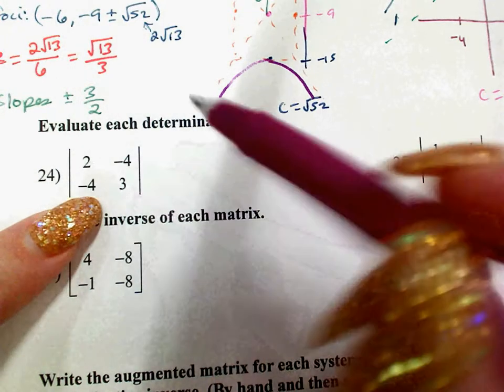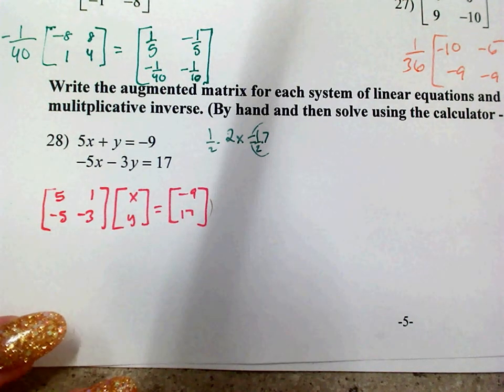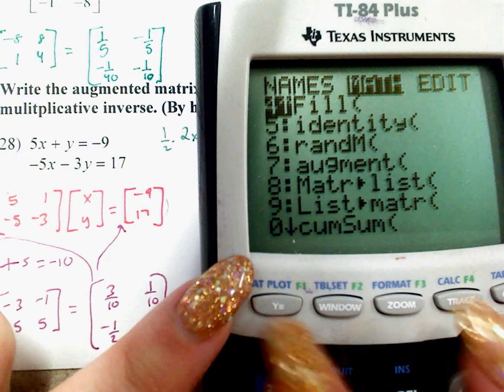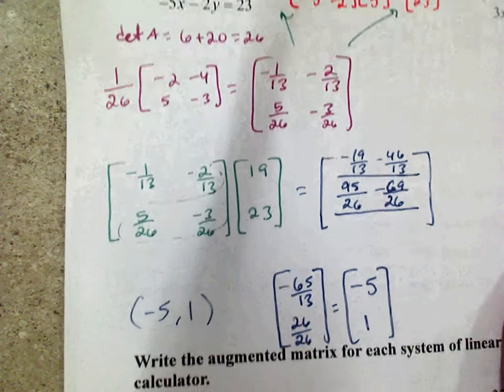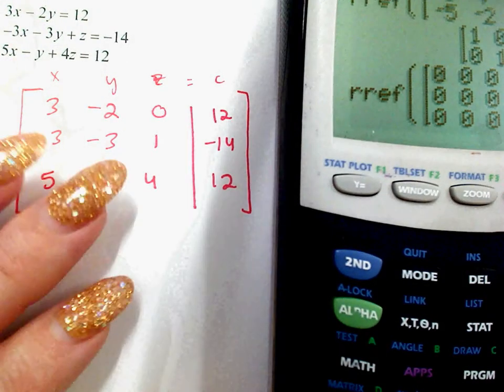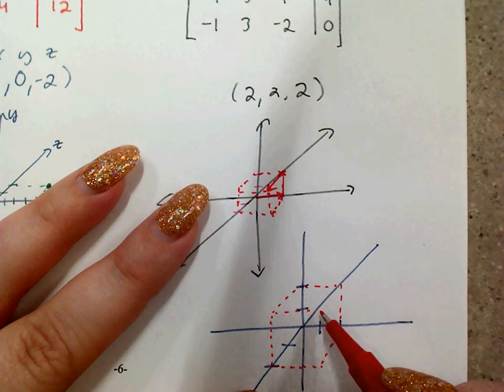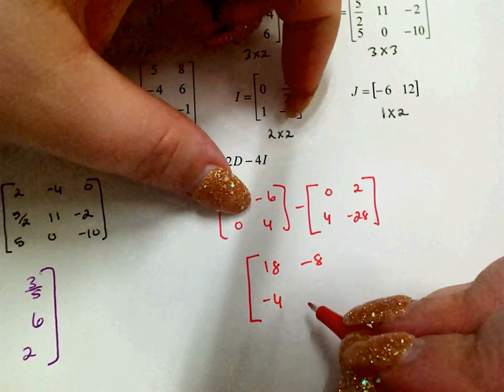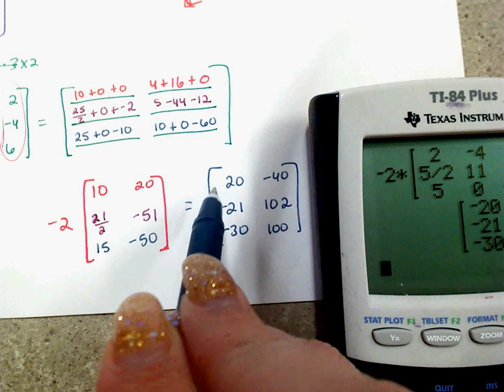9.1, 9.2, 8.0 Ellipses, Hyperbolas, and Matrices Review Part 5